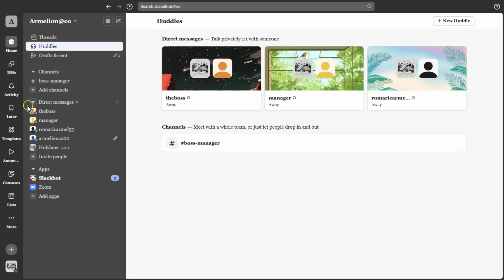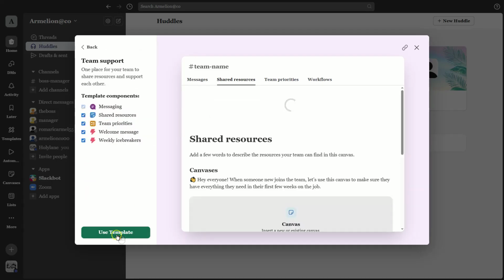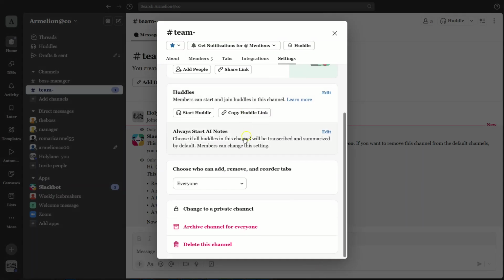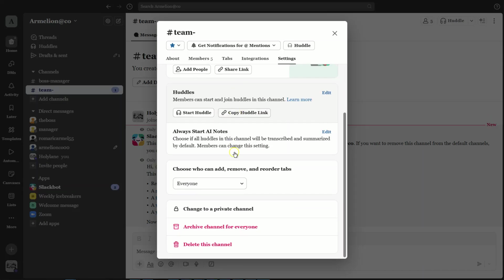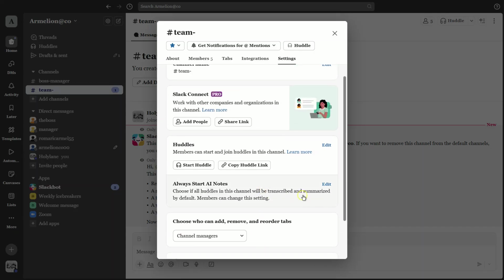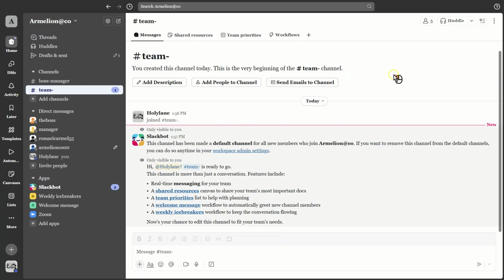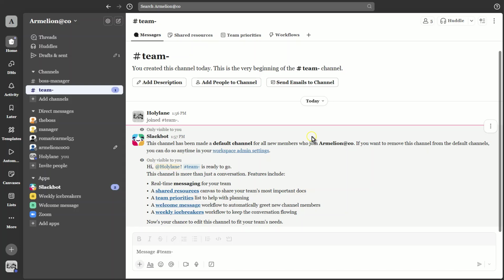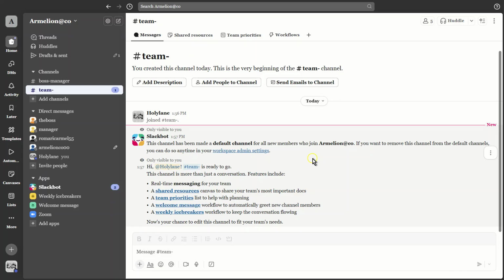How To Configure SLACK'S Read Only Channels (Complete 2025 Guide)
Welcome to this comprehensive How To Configure SLACK'S Read Only Channels (Complete 2025 Guide) tutorial! In this detailed guide, I'll walk you through everything you need to know about How To Configure SLACK'S Read Only Channels (Complete 2025 Guide).

 What You'll Learn in This How To Configure SLACK'S Read Only Channels (Complete 2025 Guide) Tutorial:
• Complete step-by-step instructions for How To Configure SLACK'S Read Only Channels (Complete 2025 Guide)

Whether you're a complete beginner or looking to improve your skills, this How To Configure SLACK'S Read Only Channels (Complete 2025 Guide) tutorial covers everything from basic concepts to advanced strategies. I've designed this guide to be easy to follow, practical, and immediately actionable.

 Why This How To Configure SLACK'S Read Only Channels (Complete 2025 Guide) Tutorial is Different:

 Perfect for:
• Beginners who want to learn How To Configure SLACK'S Read Only Channels (Complete 2025 Guide) from scratch

Questions? Drop them in the comments below! I read every comment and try to respond to as many as possible.

• Share with anyone who might benefit from learning How To Configure SLACK'S Read Only Channels (Complete 2025 Guide)